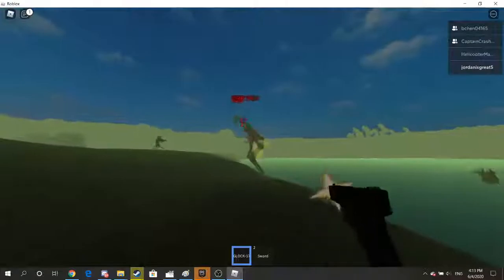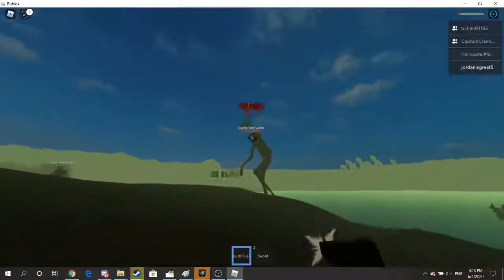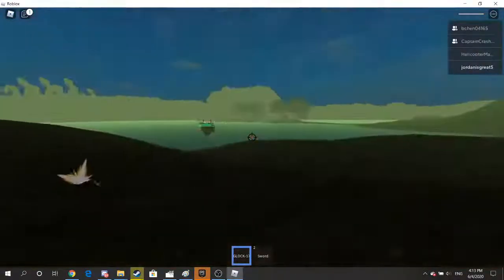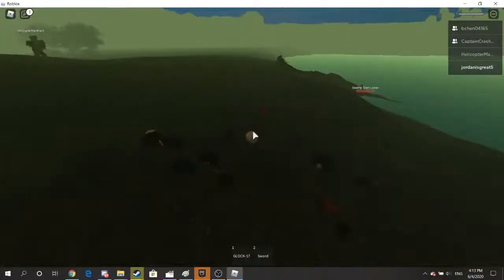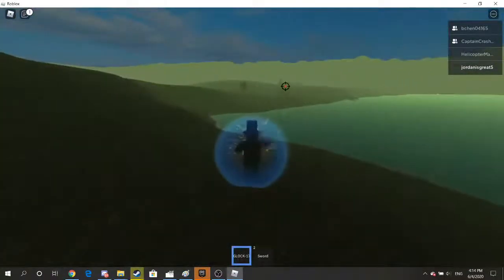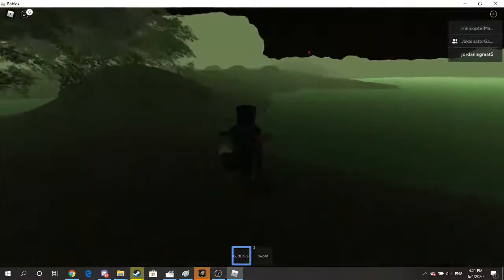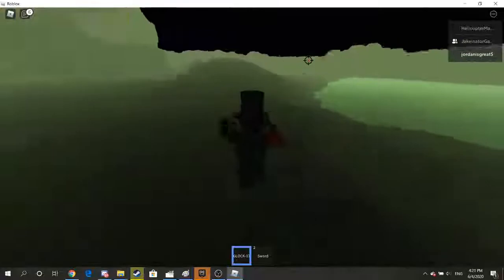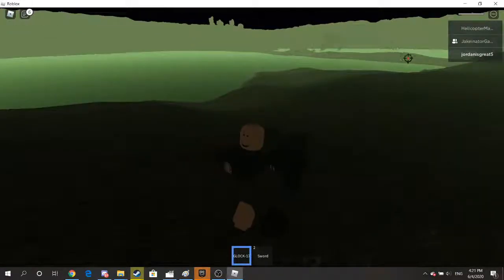Trolling ghoirahs boss fight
Original Upload Date Unknown, Somewhere in 2020

A Video back when my Friend Ghdoirah did boss fights in roblox before roblox fucked him over. Was pretty funny to rewatch this and since I couldn't find top ten fnaf mistakes I decided to reupload this today